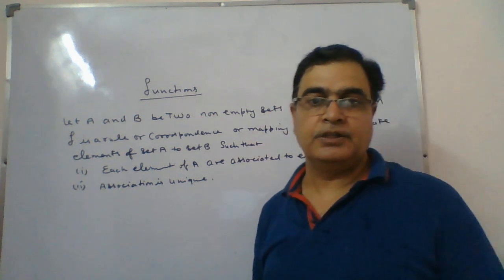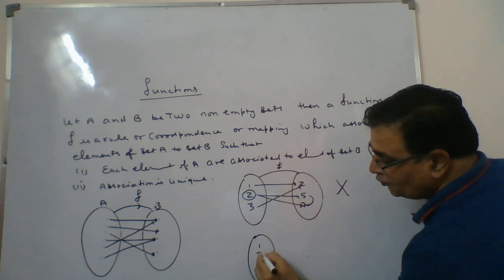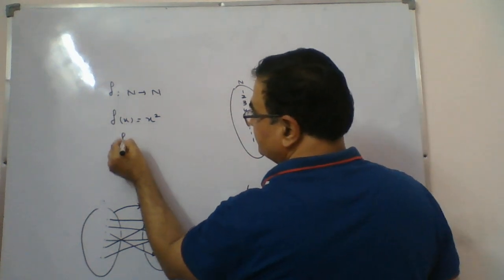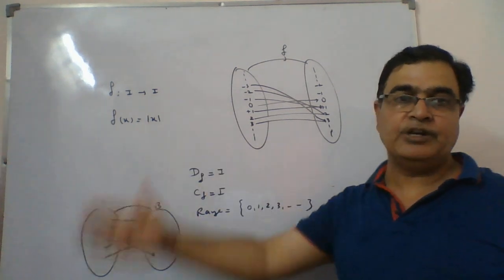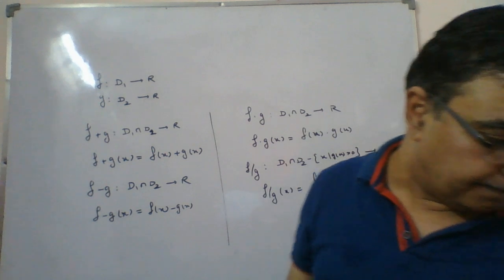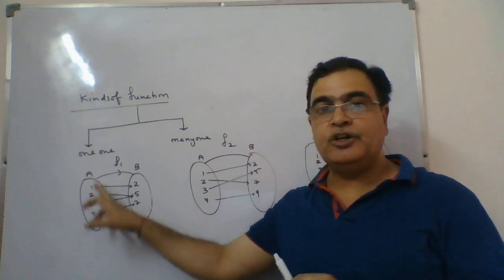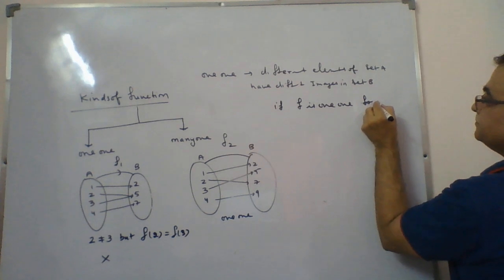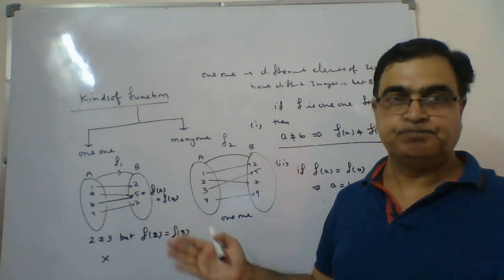XII CH 4 FUNCTIONS 1